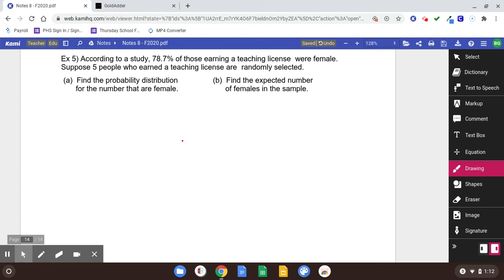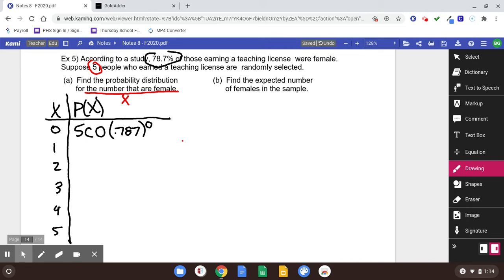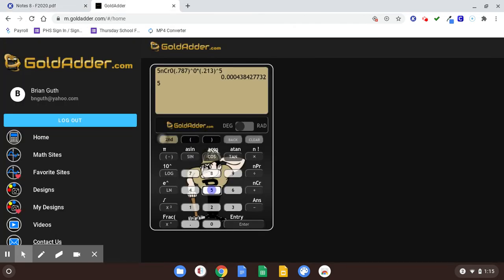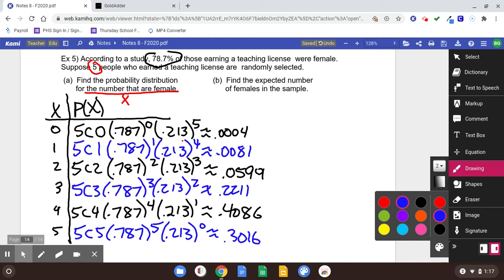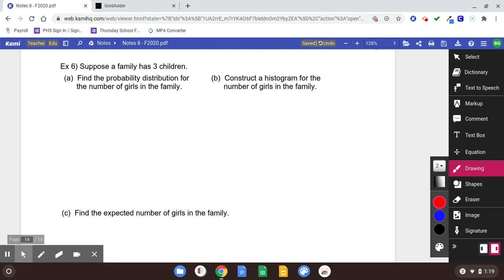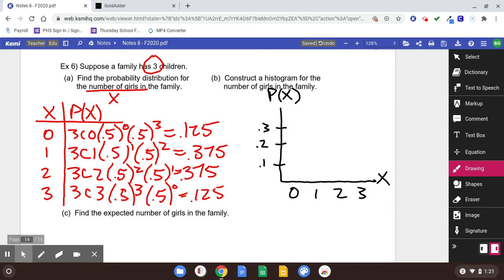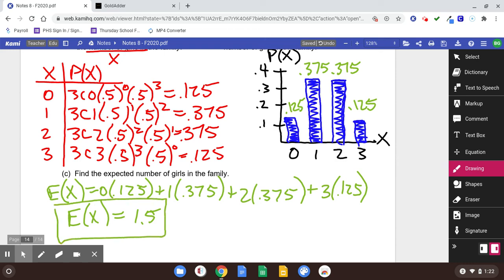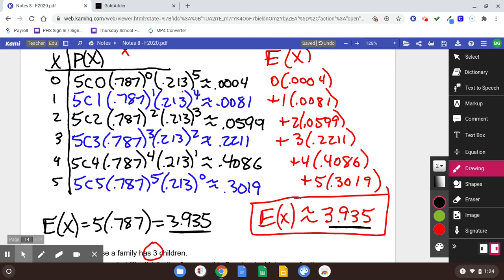FM 8.5 part4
Finite Math Notes - 8.5 Probability Distributions and Expected Value